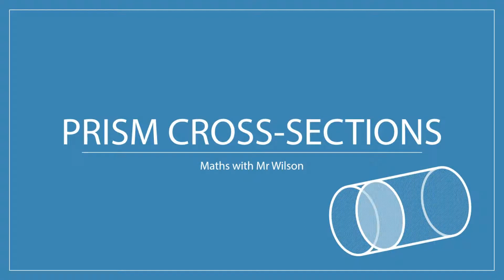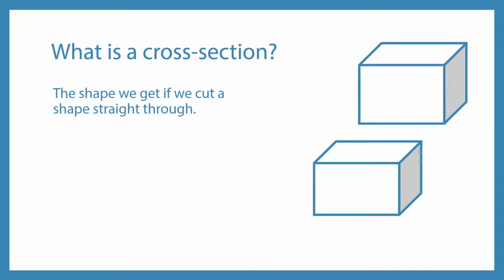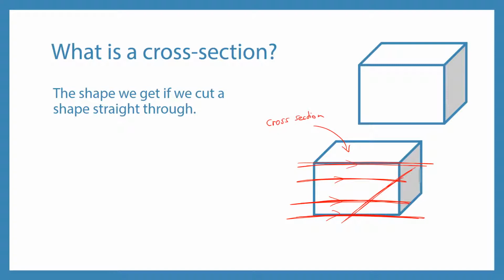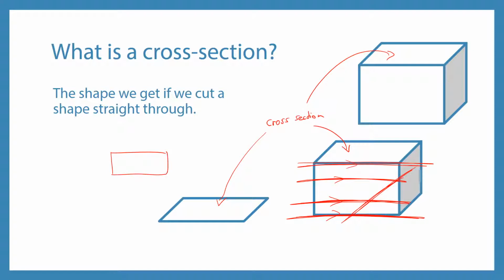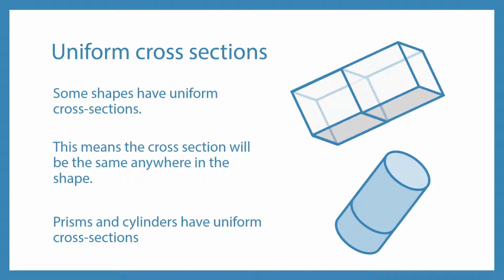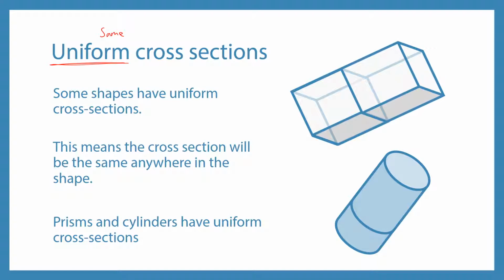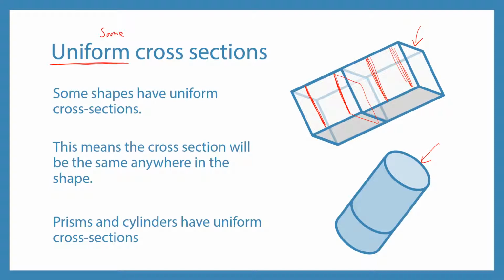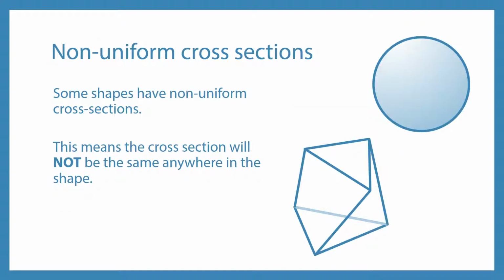Y7 Maths - Geometry - #12 Prism Cross Sections